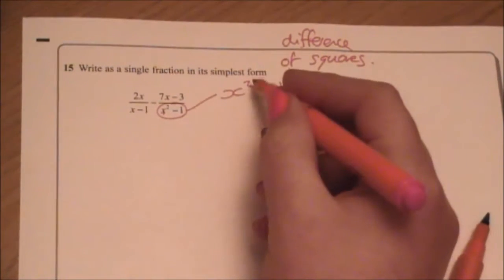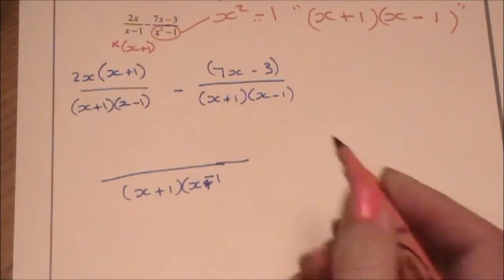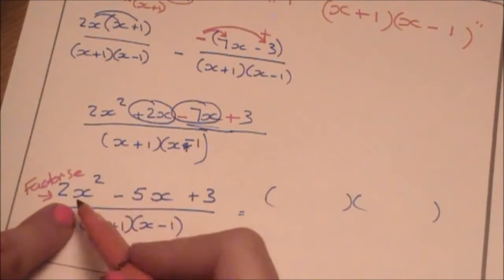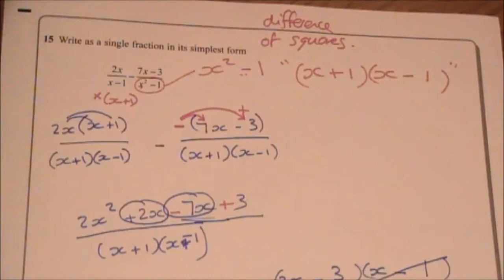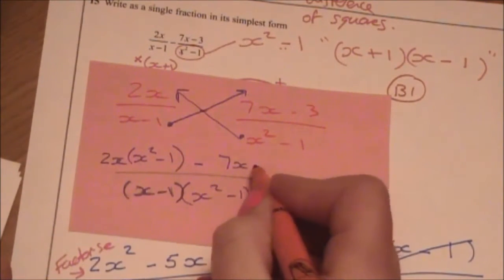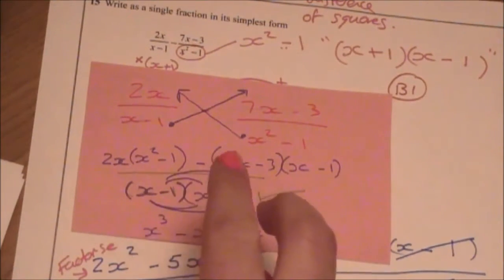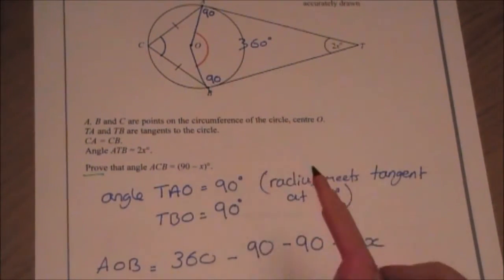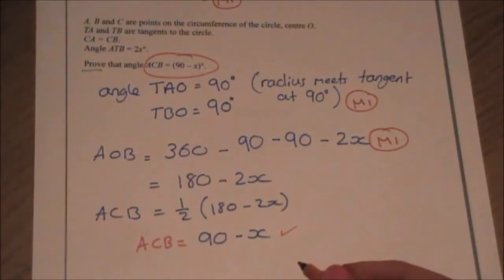Nov2010 unit2 H Q15 to 16